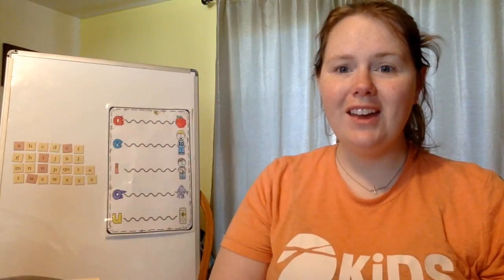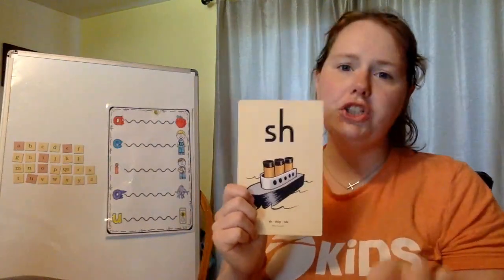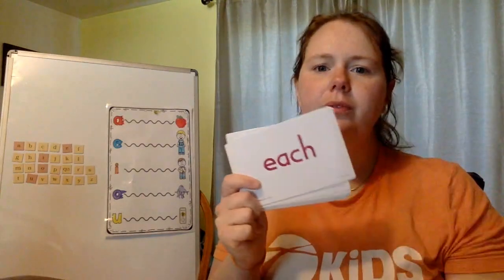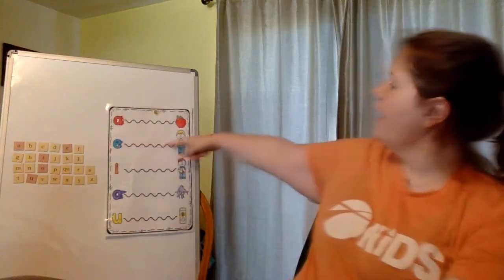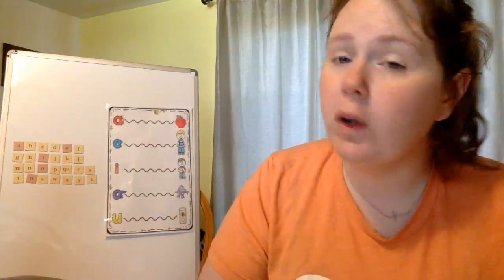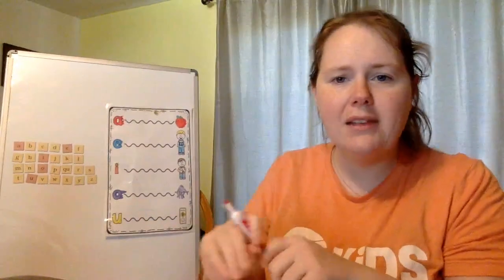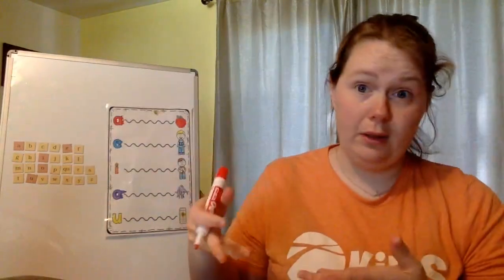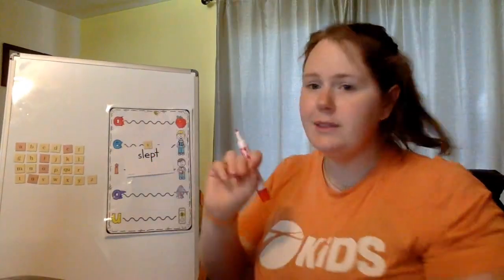First Grade - Fundations - Unit 10 - Week 1 - Day 1 - 4/30